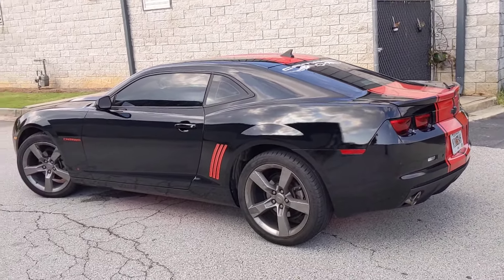Chevy Camaro Red Stripes Diode Dynamics Mad Creations ATL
Full paint job and Diode Dynamics LED upgrade. Custom SS Stripes painted on